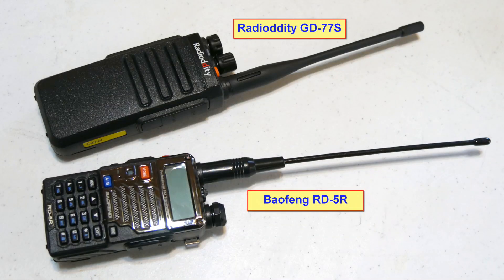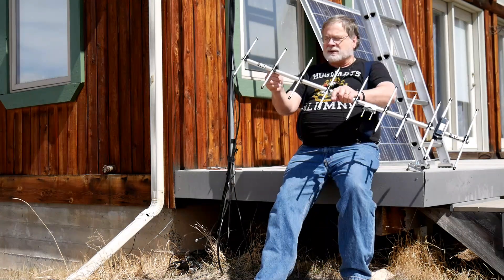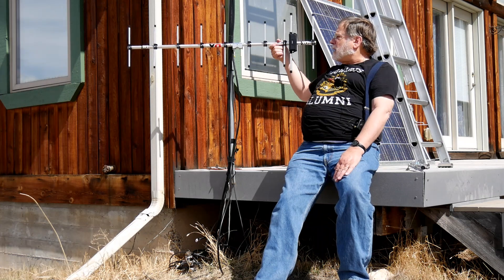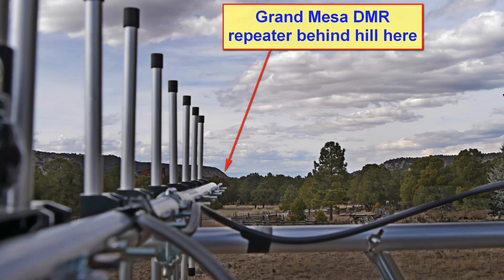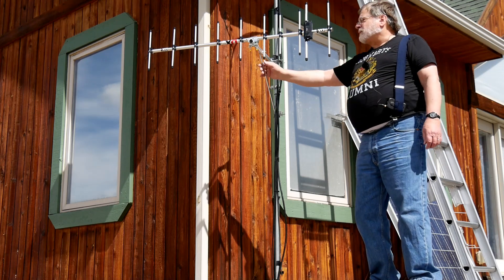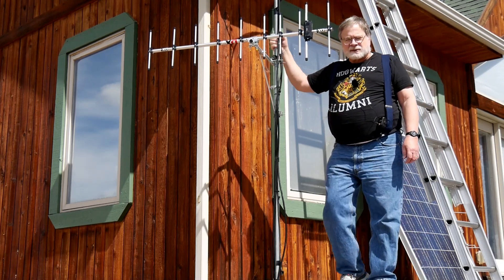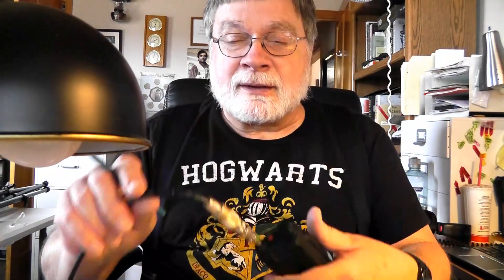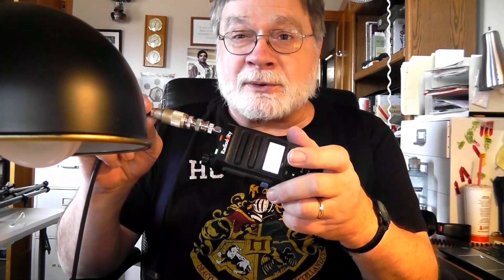Review using DMR of Diamond A430S10 70cm Beam Antenna (AD #124)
DMR (digital mobile radio) has come to town! Well, to Grand Junction, Colorado, only 80 miles away. I need a 70cm beam (yagi) antenna! This video reviews the Diamond A430S10 10-element beam antenna. It come assembled and requires no tools to set up. And it performs! I've included some sample DMR QSOs using the new repeater.